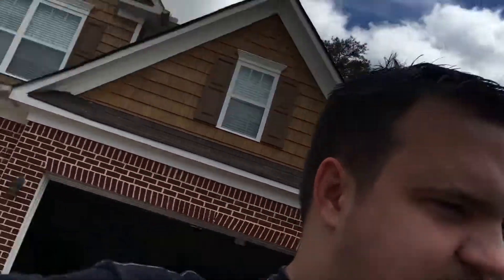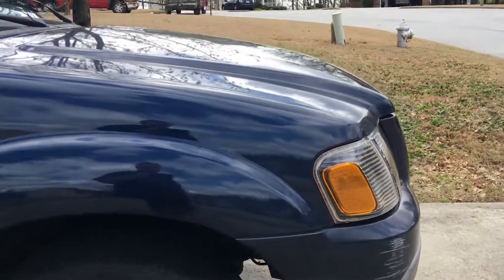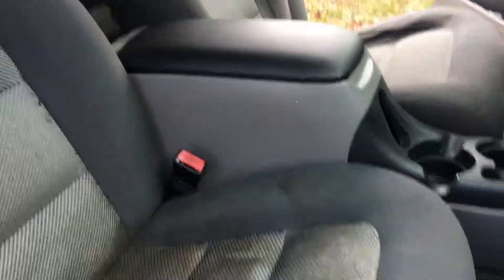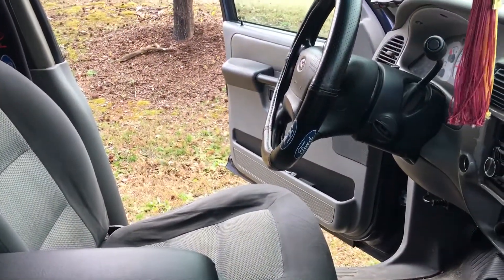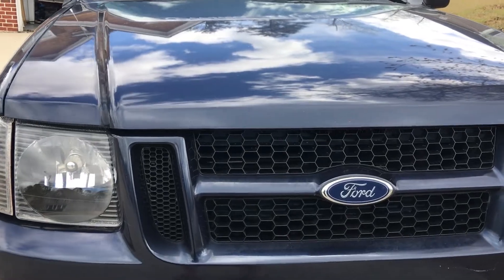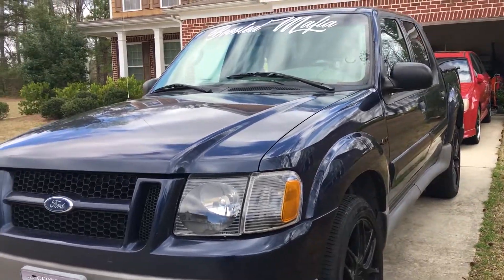Could There Be A Generation 3 Sport Trac?